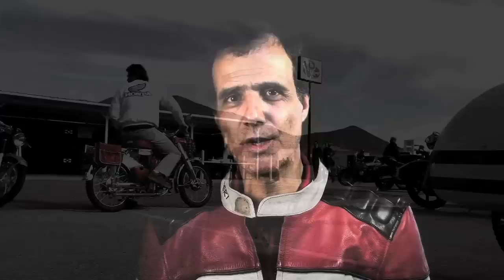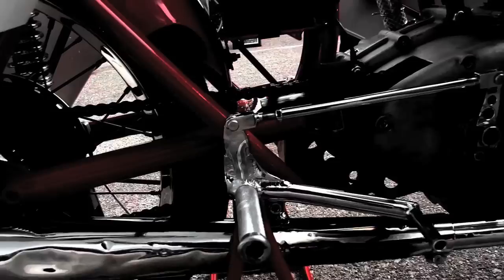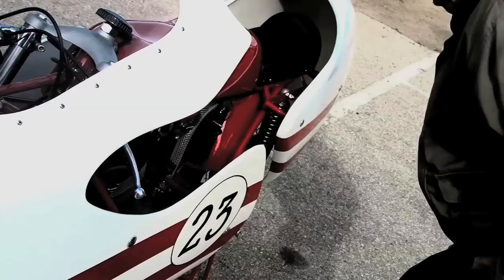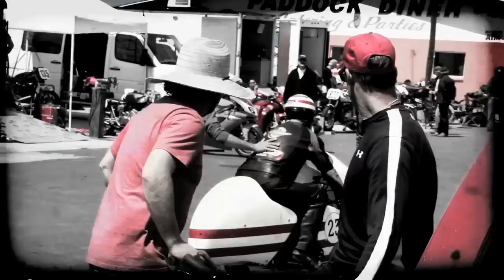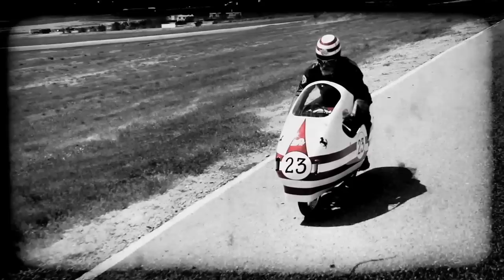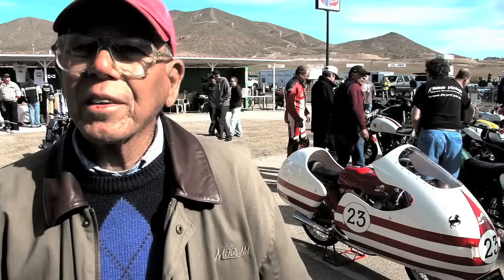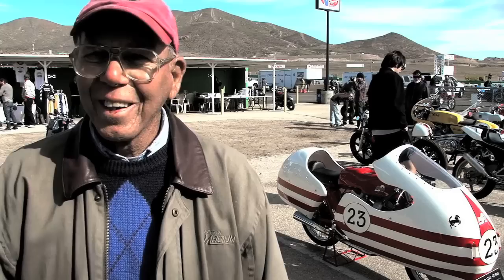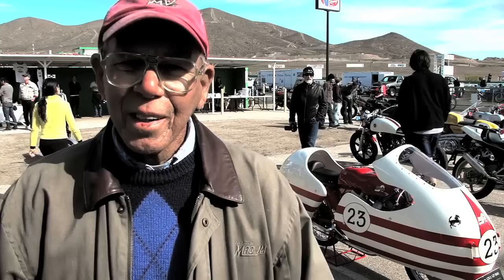SIlverman Museum - Resurrection of a Legend 6:10:2011